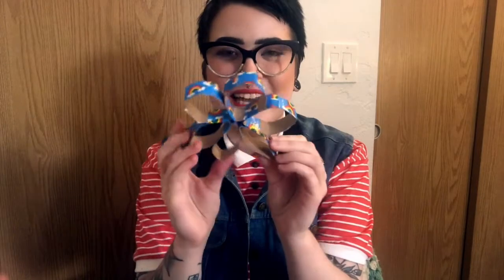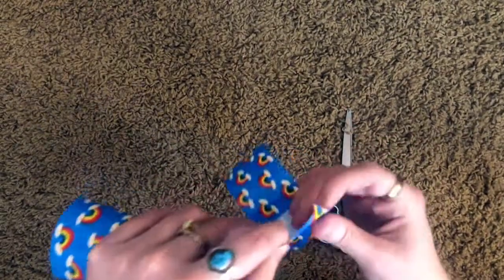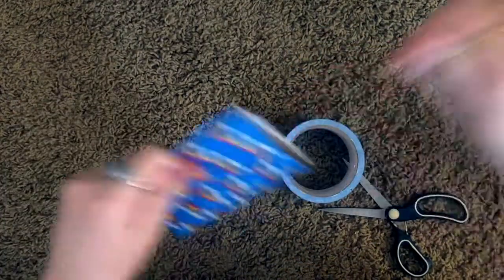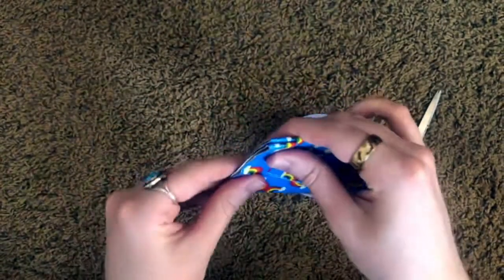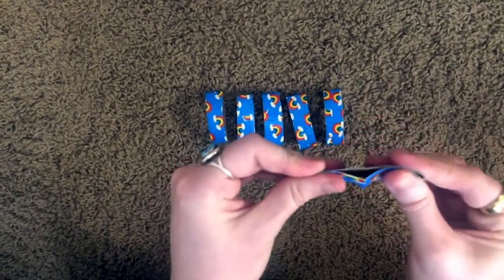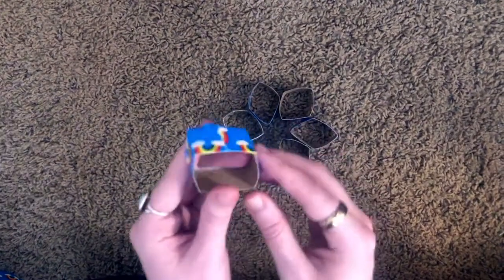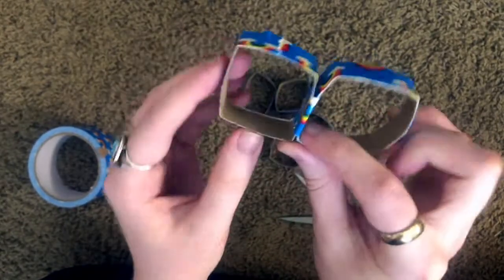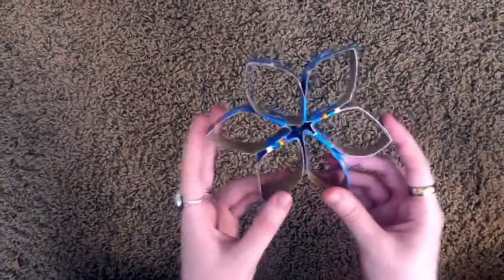How To: Make a Sensory Toy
Brenda shows you how to make a fidget flower sensory toy at home! Part of BCL's How To Virtual How To Fest for more information.